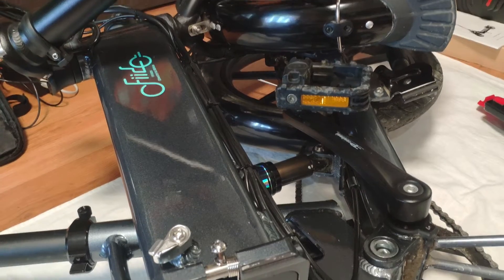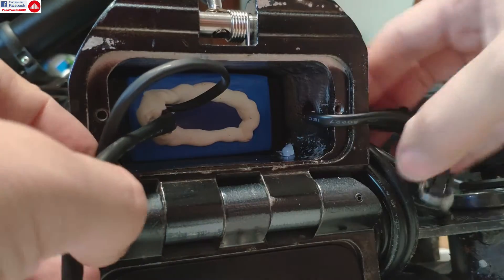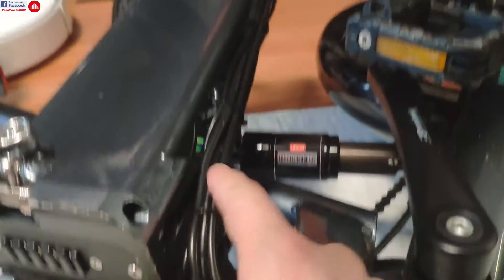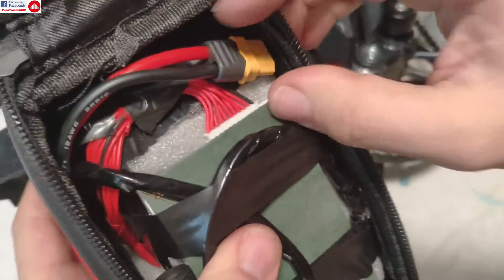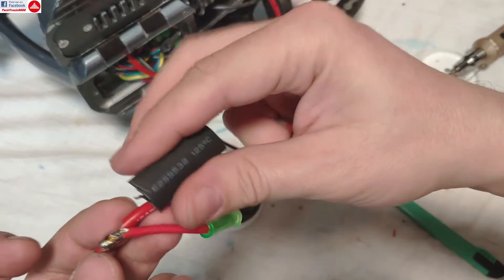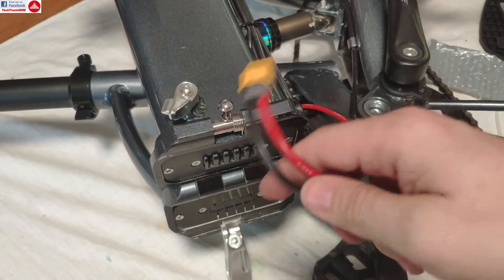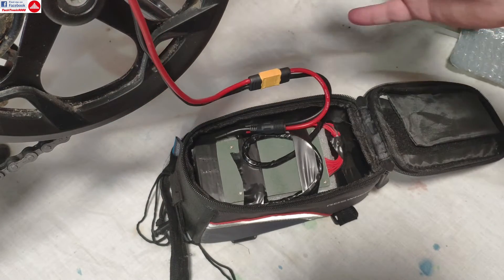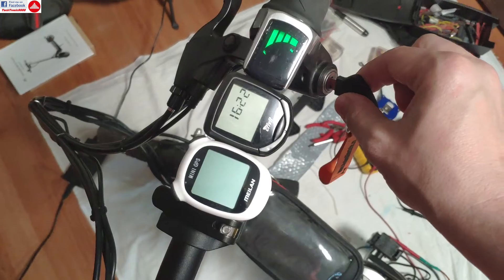Fiido D2 Original Battery Details & Double Battery MOD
⬇️⬇️⬇️OPEN DESCRIPTION FOR MORE INFO⬇️⬇️⬇️

Some of the most asked questions about the Fiido D2 are answered in this video:
- Is the original battery removable or replaceable?
- Is there a compatible battery to replace it?
- How can you add a 2nd battery for double range.

Best places to get Fiido bikes from localized warehouses (US, EU, UK, etc.)

12AWG silicone cable
XT60 connector

Heat shrink
Solder (tin) wire
Duct tape